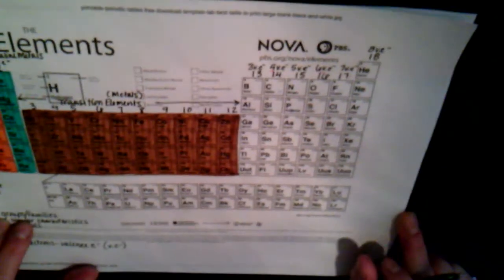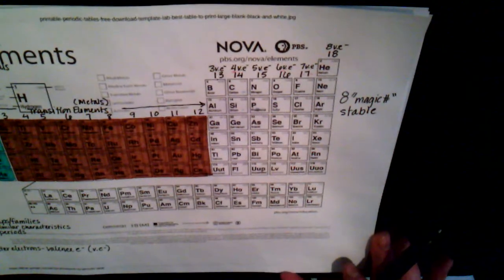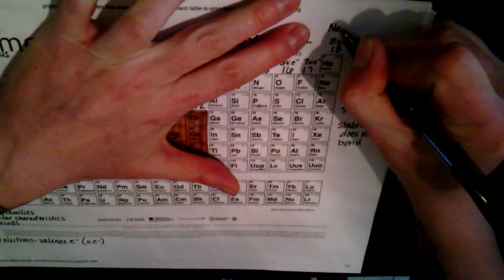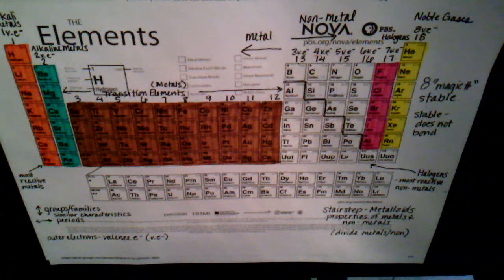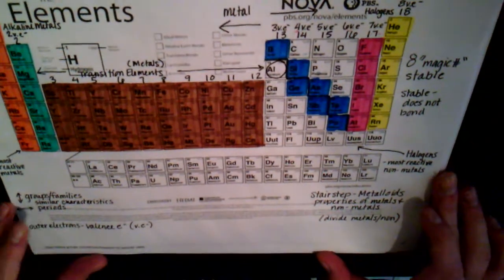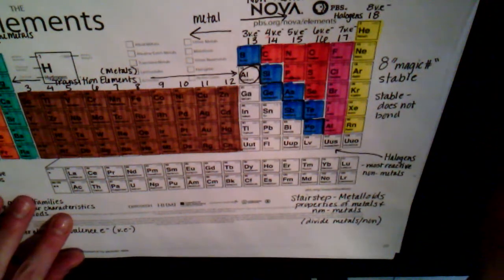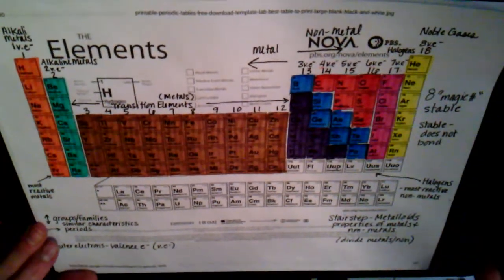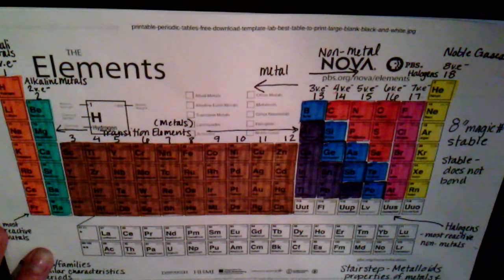The Periodic Table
Group names and trends on the periodic table